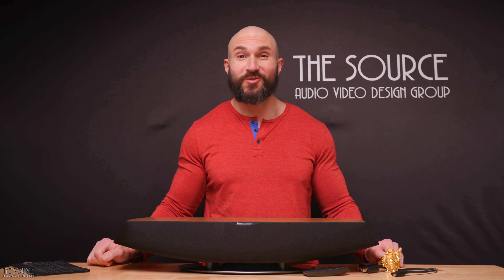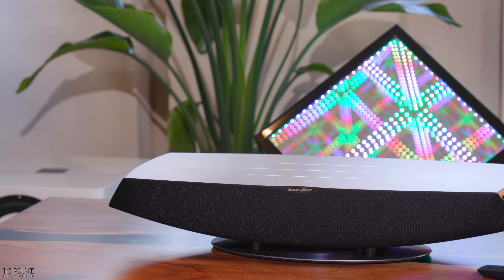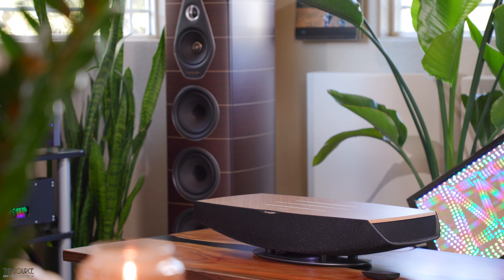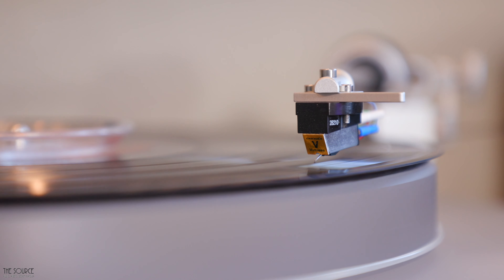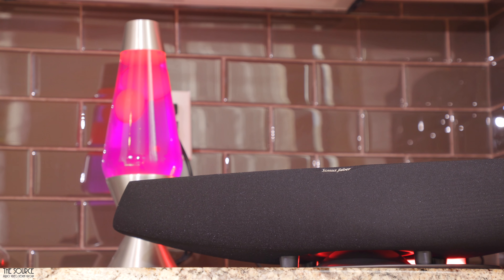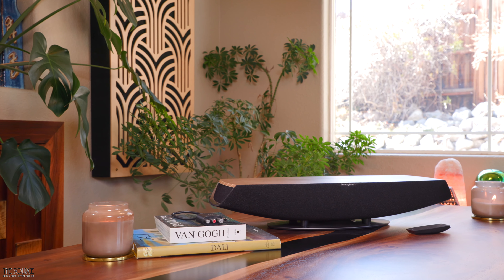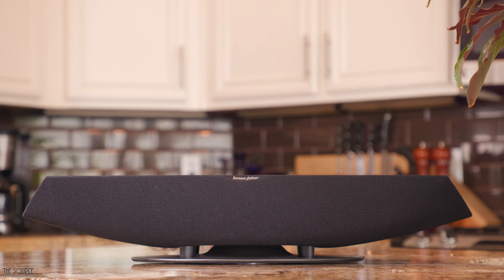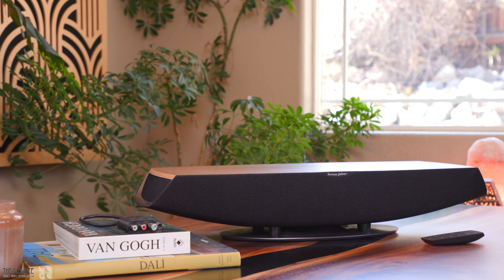Sonus faber OMNIA High Fidelity Wireless Speaker!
Other Audio gear in the listening room:
Audio Research I 50 Integrated Tube Amplifier's new DC1 DAC Card is here!  ARC I/50